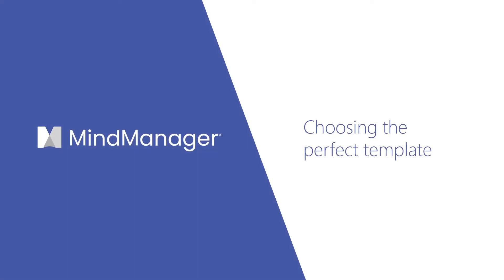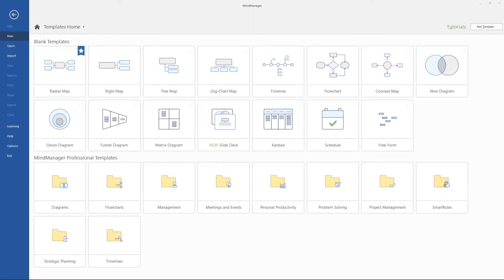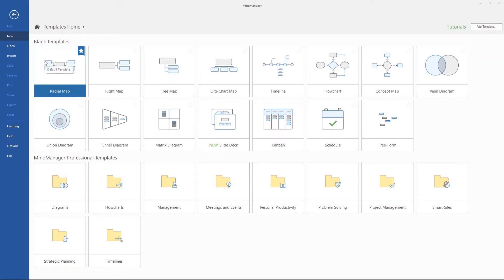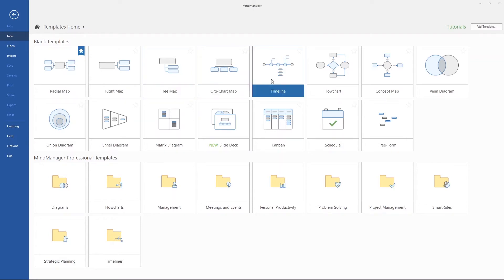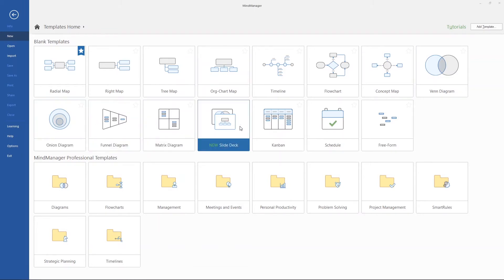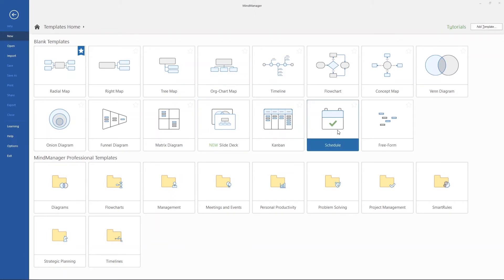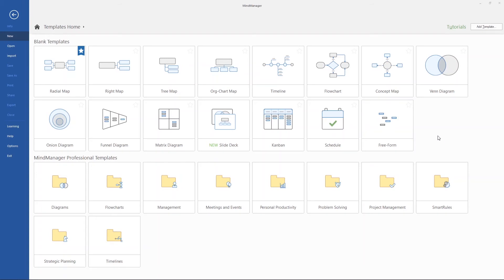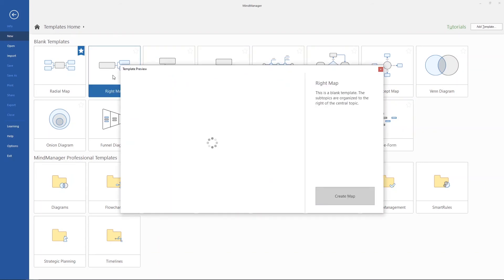MindManager Minutes: How to choose the perfect template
MindManager is a versatile and powerful tool that can help individuals and teams boost productivity and ignite innovation. One of the easiest ways to get started with MindManager is to choose the perfect template.

In this quick 1-minute demo, you'll learn how to choose and use the perfect MindManager template for your needs. You'll discover the benefits of using templates, and how they can help you get started quickly and easily. You'll also learn how to customize templates to meet your specific needs.

Templates are pre-designed maps that provide a framework for specific types of projects or processes. Using a template can save time and ensure consistency across projects. MindManager offers a wide variety of templates that can be used for project management, strategic planning, process mapping, brainstorming, and more.

Topics covered in the video include:

- Overview of MindManager templates.
- Benefits of using templates.
- Choosing the right template for your needs.
- Customizing templates to meet your specific needs.
- Using templates for project management, strategic planning, process mapping, brainstorming, and more!

By the end of the demo, you'll have a clear understanding of how to choose and use MindManager templates to streamline your work and achieve your goals. Whether you're a new user or an experienced pro, this video will help you get the most out of MindManager!